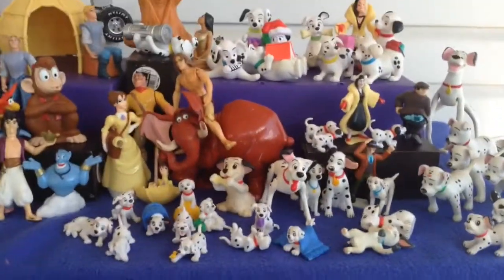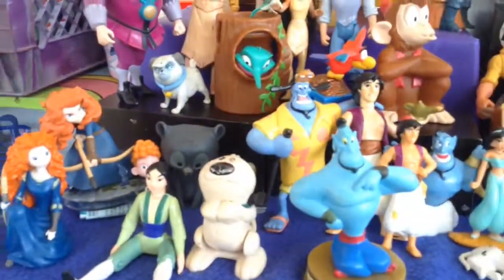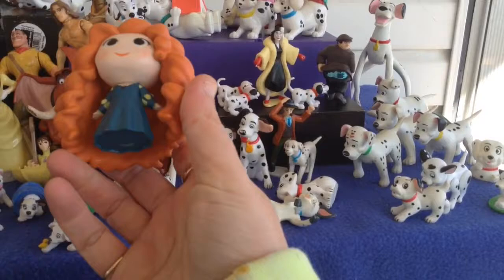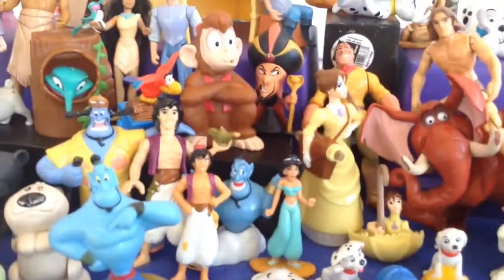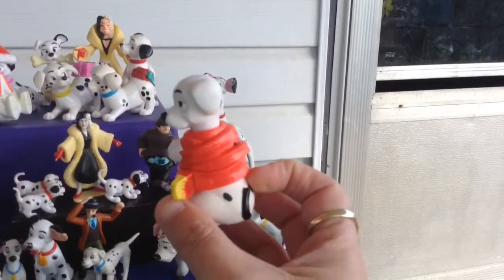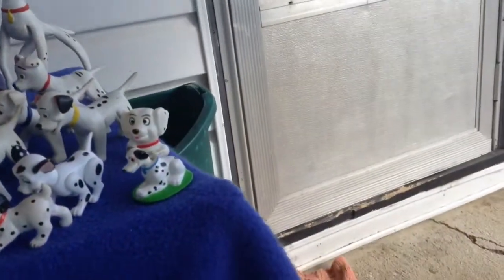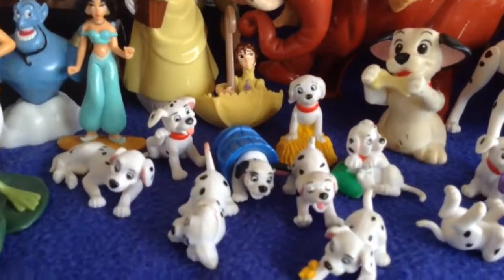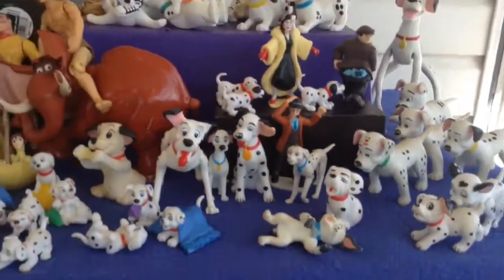Look what came in the mail today! #2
2nd video in my mail series. today's video shows some of my Disney figures plus the new ones as well. The collections featured are 101 Dalmatians, Pocahontas, Aladdin, Tarzan, Brave, and Mulan.